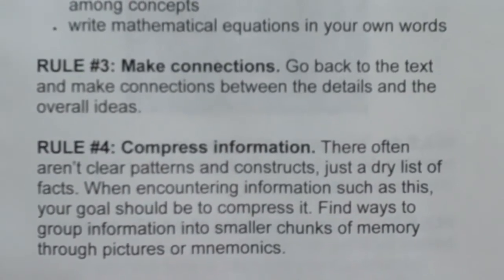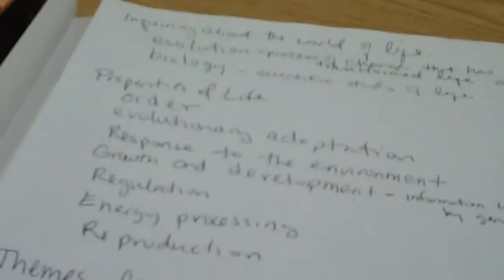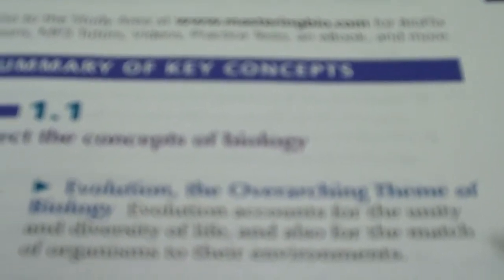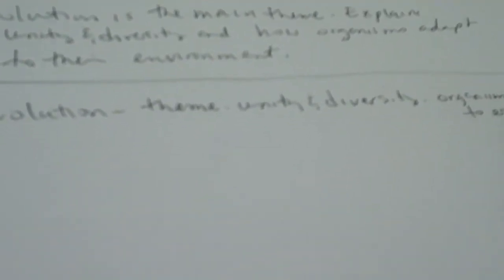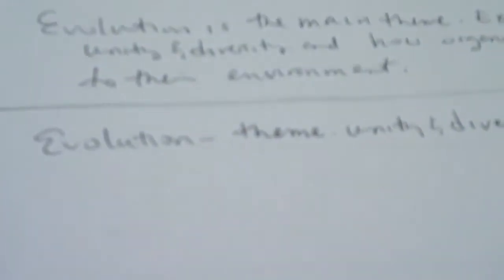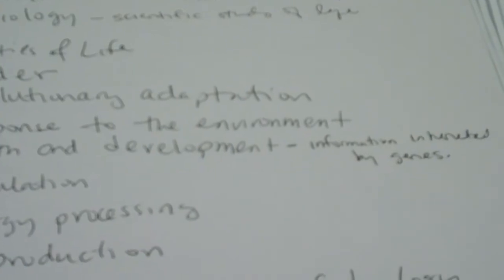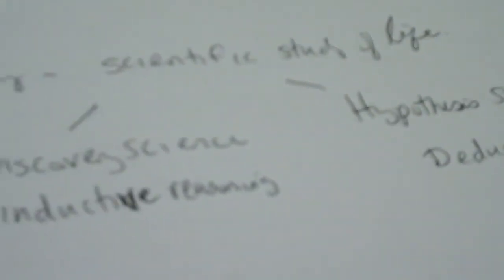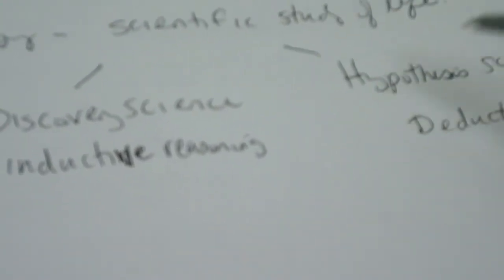How to Learn More and Study Less Part 3